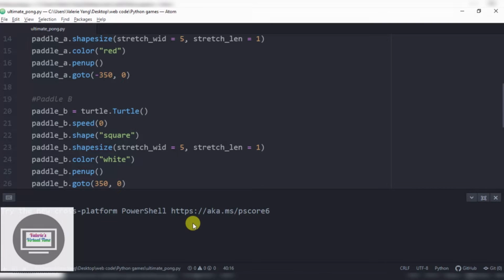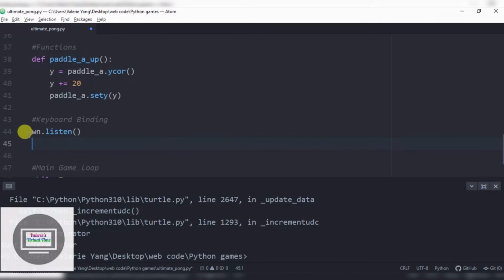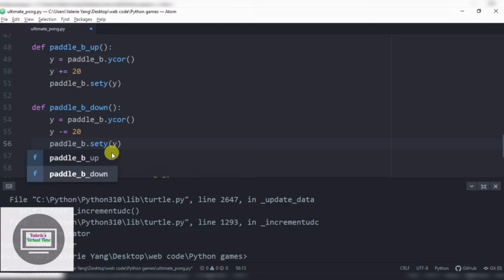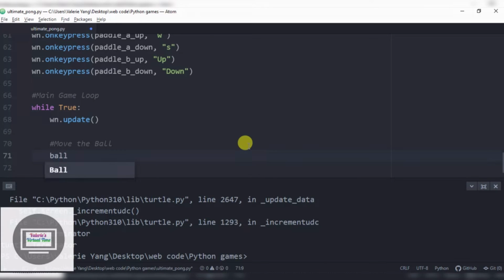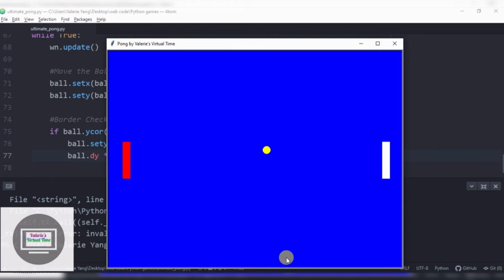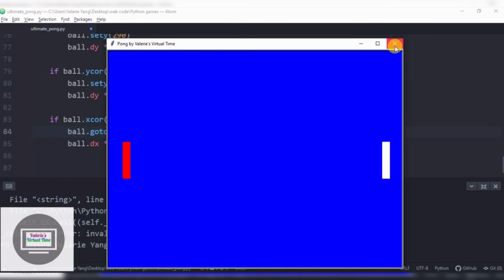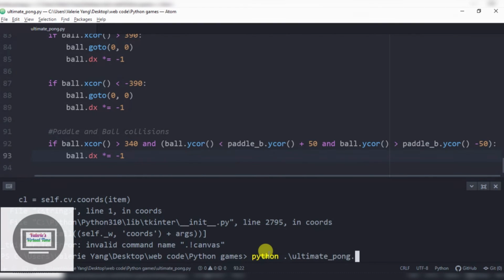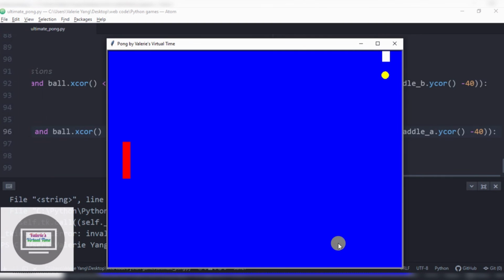Pong Part 2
Hi coders!!

   Today we code the next part of Pong which is making the paddles and ball move! The paddles are really simple, just find one of the paddle and copy it to make the next paddle move! The ball is a lot more complicated. Remember that there is a long piece of code, so you can pause the video so you won't have to be in a rush!

I hope you have a great coding day!